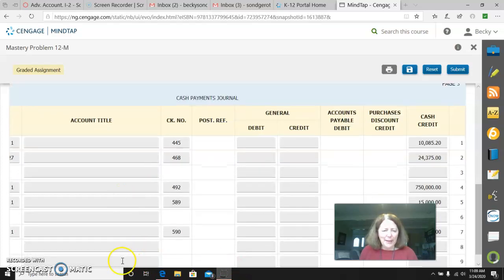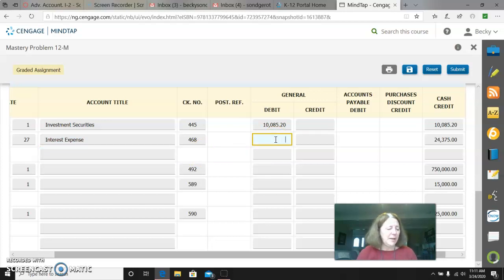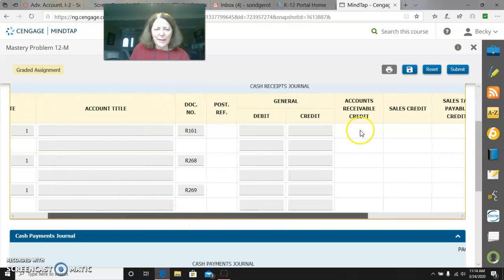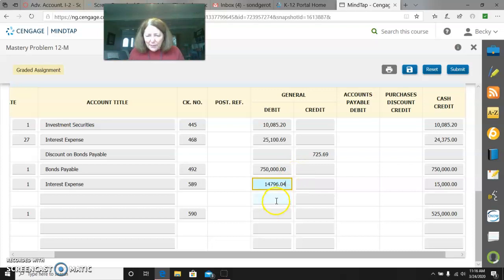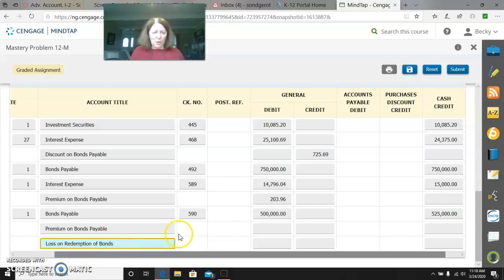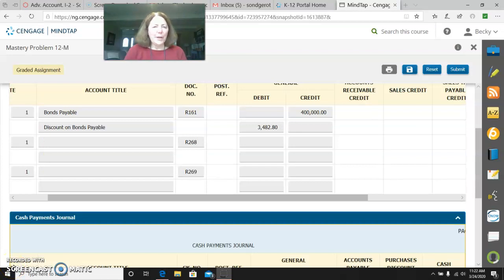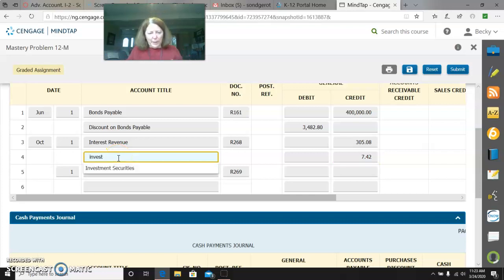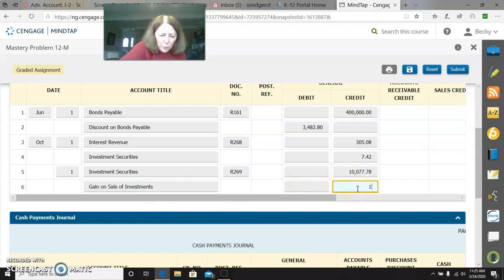12-M Journalizing Bond Transactions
Issuing, Making interest payments, Retiring, Calling as well as the other side as a buyer.